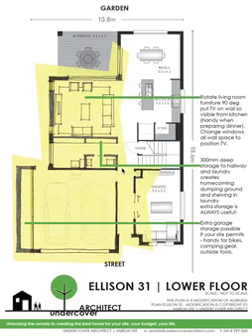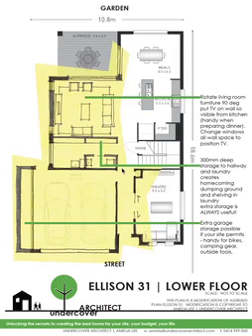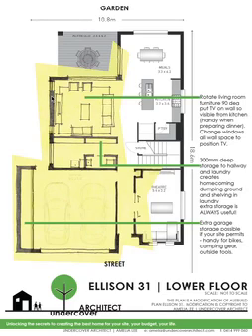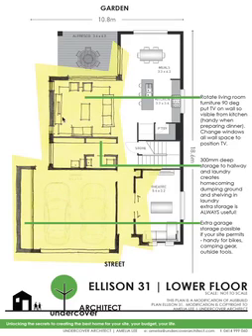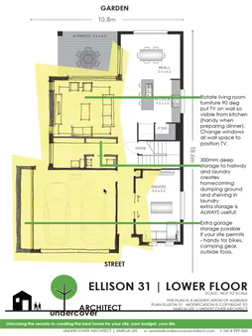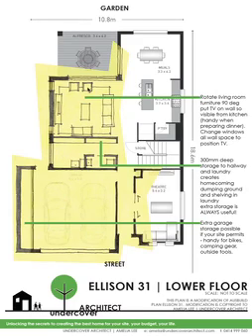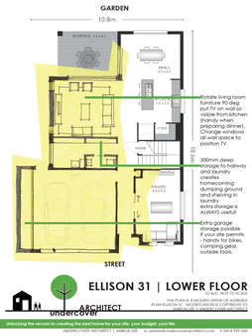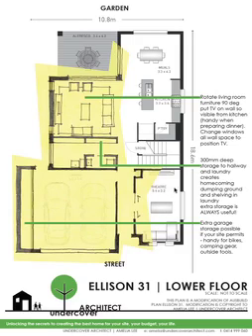Floor Plan Designs: Ellison 31 - lower floor plan modifications recommended by Undercover Architect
These are my suggested simple modifications to the lower floor plan of Ellison 31 by Ausbuild, to improve the functionality and quality of the floor plan design.

To see my full review of this floor plan and download the high resolution pdf of this drawing, head here /

For info on how I would change the upper floor plan of Ellison 31 by Ausbuild for better functionality, watch this video /

For more help with your new build, or in choosing the right plan for your site, check out the extra resources below.

// EXTRA RESOURCES

GRAB YOUR FREE E-GUIDE "How to Design a Home"
Learn the 5 Simple Steps to get started and get it right

WANT KNOW-HOW, SUPPORT AND GUIDANCE FOR YOUR HOME RENOVATION OR NEW BUILD?

++ Worried about how you’ll set + stick to your budget when renovating or building your home?

++ Learn the practical formula to designing a stunning kitchen you'll love spending time in ... and that works for you and your family.

++ Undercover Architect has a range of online courses and programs to support and teach you.

LISTEN TO THE UNDERCOVER ARCHITECT PODCAST HERE:
[or wherever you listen to your podcasts!]